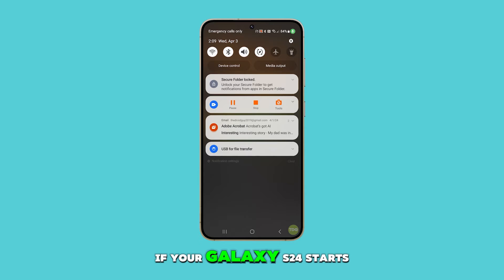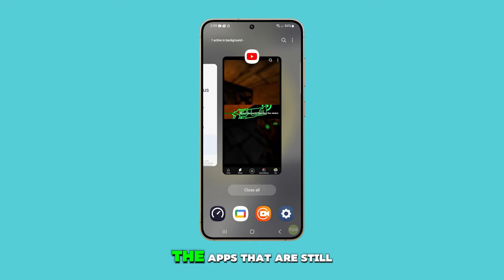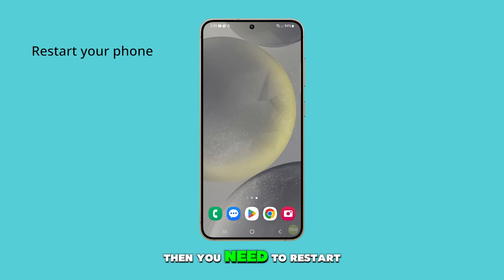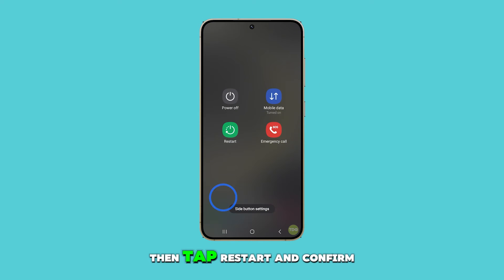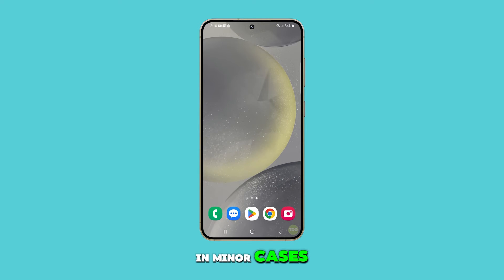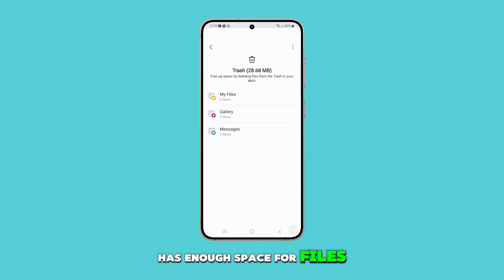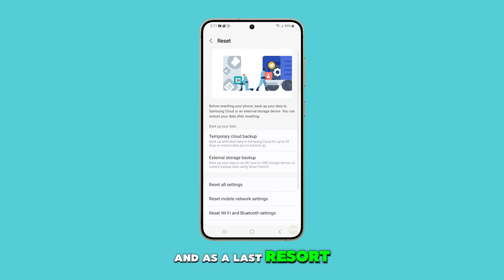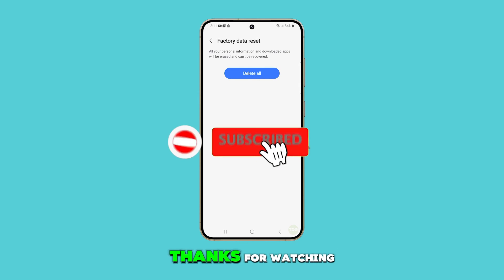How to Fix A Samsung Galaxy S24 That’s Running So Slow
In this video, you'll learn how to troubleshoot a sluggish Galaxy s24 caused by background apps and cluttered storage. By tapping the recent apps key and closing all running apps, you can free up processing power. If the issue persists, simply restart your device to refresh its memory. If further steps are needed, such as checking storage or resetting settings, this guide has you covered.